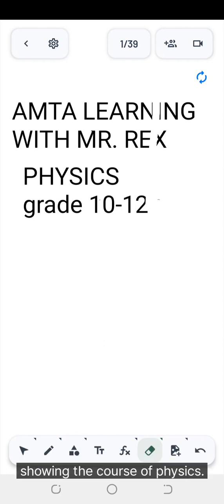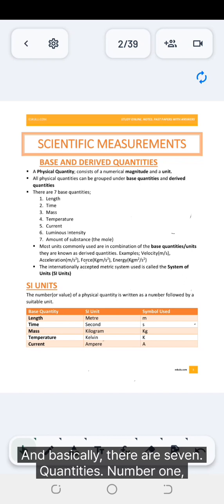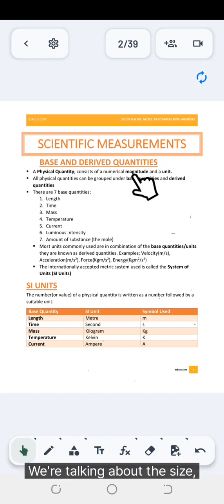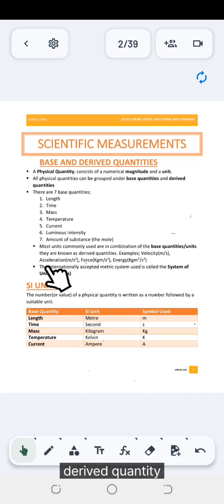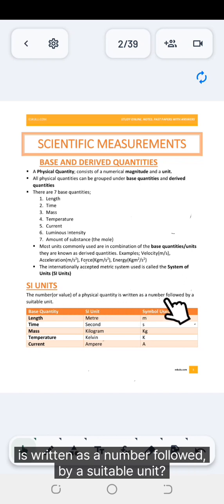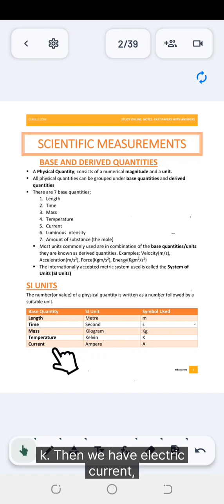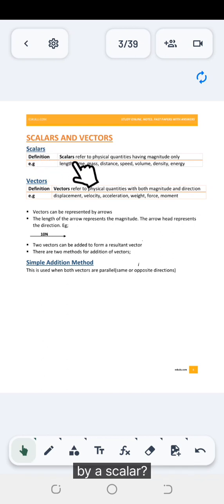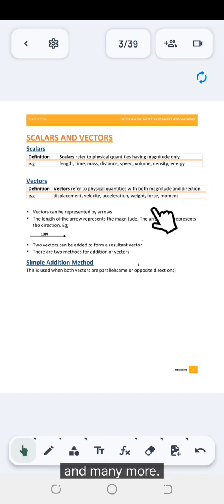April 25, 2023